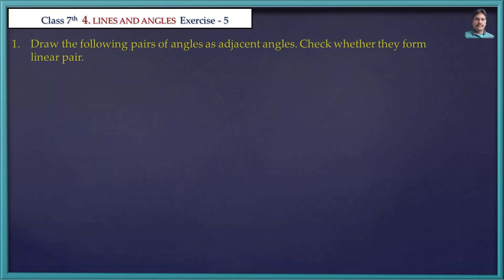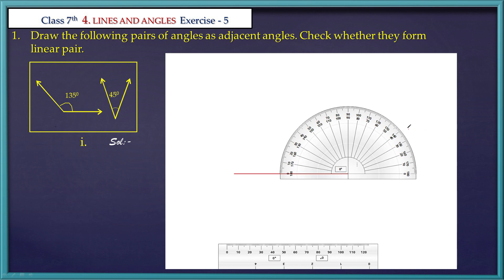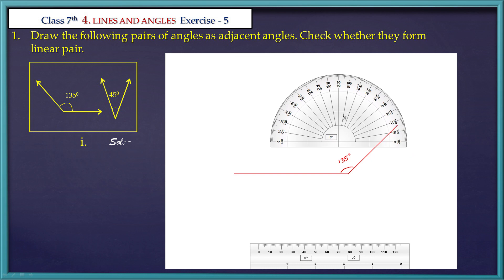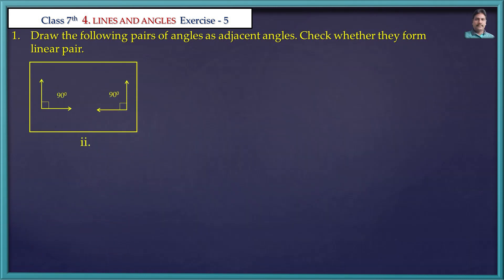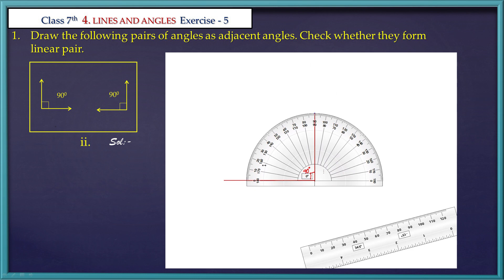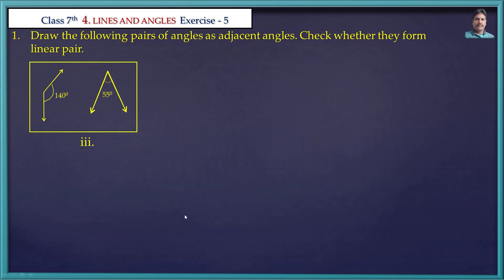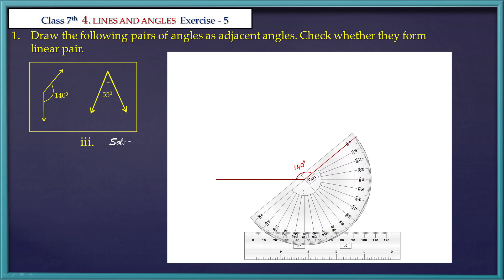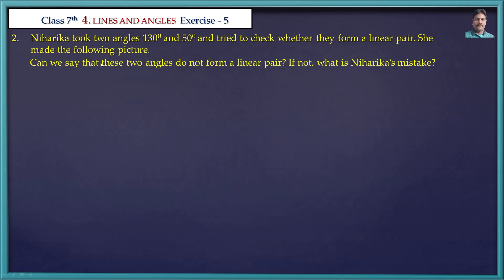7th Class Maths Chapter 4 Exercise 5 Lines and angles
Class 7 Mathematics | Chapter 4 Exercise 5 | Lines and angles | Rekhalu Konamulu
7 వ తరగతి గణితము
అధ్యాయం 4, రేఖలు కోణములు, అభ్యాసం 5
SCERT Telangana and Andhra Pradesh State Syllabus
TS and AP Syllabus
English Medium E/M
Telugu Explanation
RDR Maths Tutorial